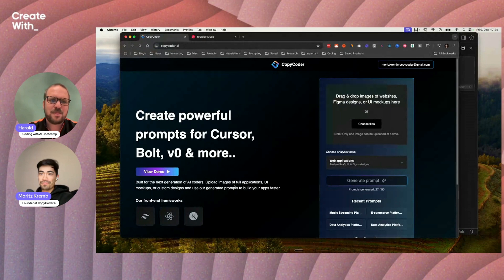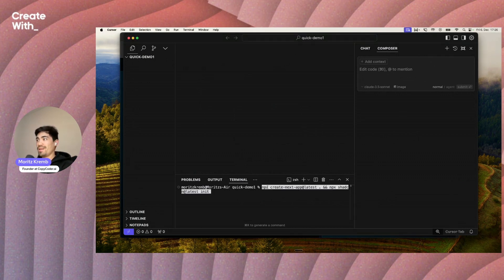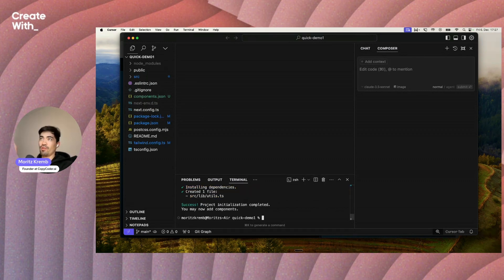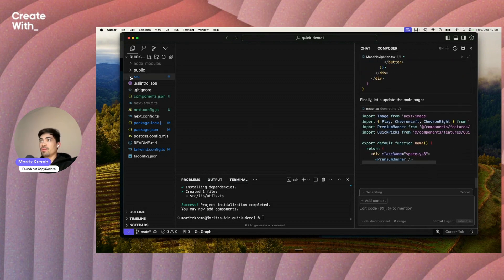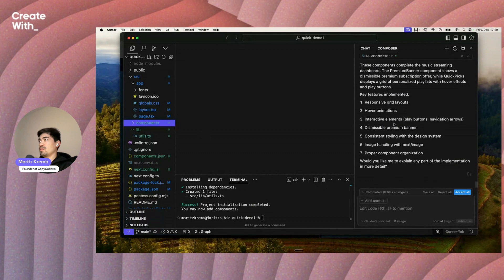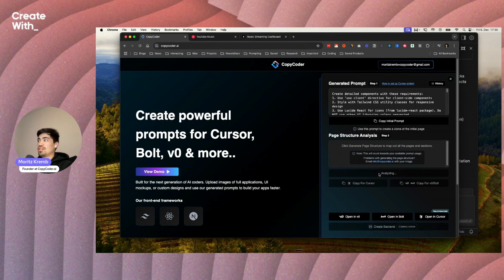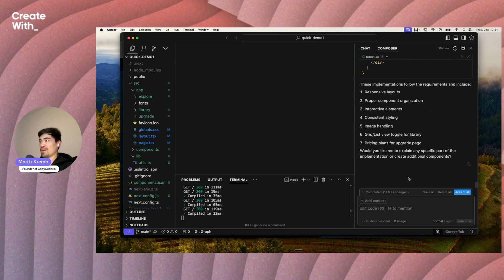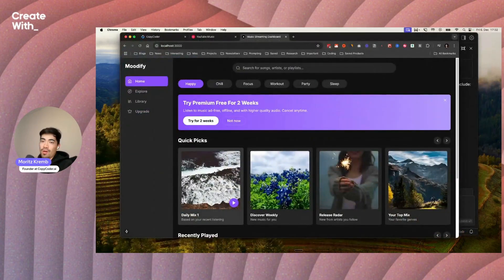Coding with AI using Cursor and CopyCoder - Moritz Kremb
This is a session from our live AI Wrapped 2024 webinar in which Moritz Kremb, founder of CopyCoder.ai and tutor at the Coding With AI Bootcamp, shows us how to clone the front end of the YouTube Music site in just 7 minutes using CopyCoder to write an optimised prompt and Cursor to turn the prompt into code.

Moritz is a former product manager who until 3 months ago couldn't code at all. Now he's learning with the help of AI!

If you would like to join an upcoming cohort of the Coding With AI Bootcamp please

Create With empowers anyone to build software—whether using code, NoCode, or AI. We believe in making development accessible to all, no matter the tools or stack. From founders to agencies, we're here to help you bring your ideas to life. Let’s create something amazing together!